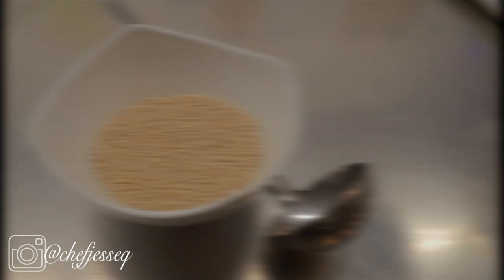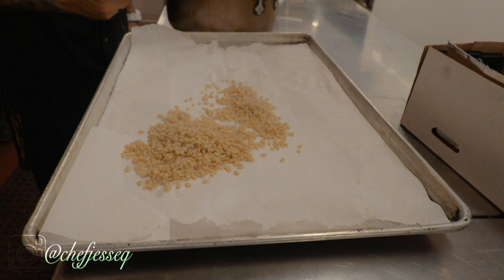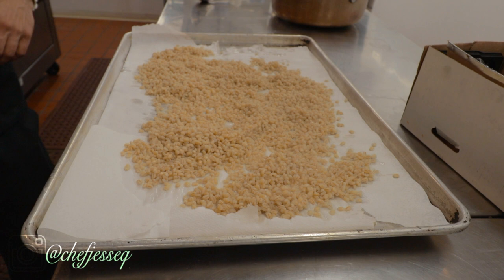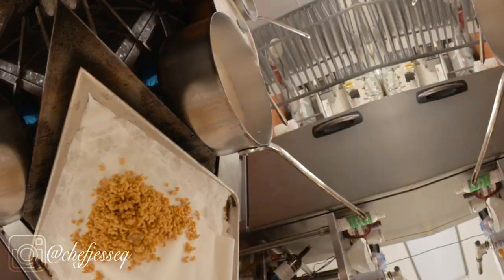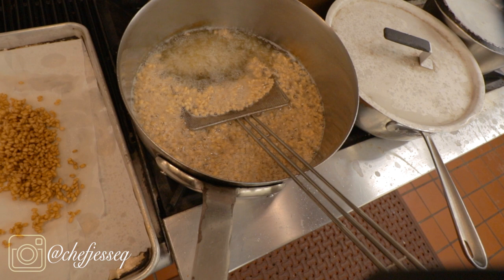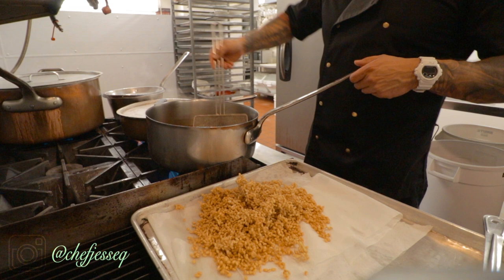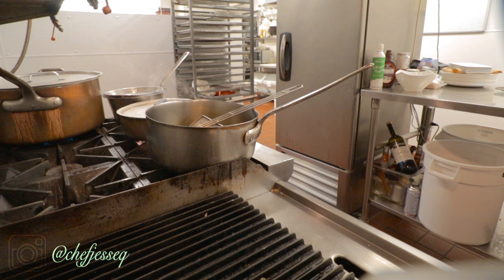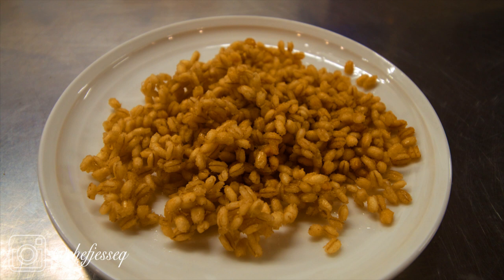Barley Recipe:Puffed Barley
Learn how to make puffed barley. This simple cooking hack will add some texture to any dish. Hope this video makes it easy for you to do the same. Love you

Category
COOKING